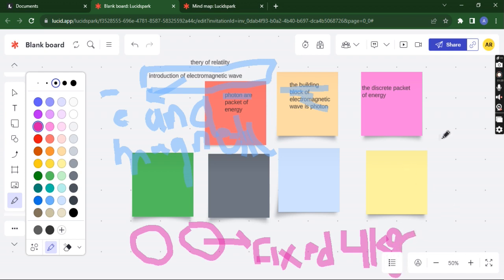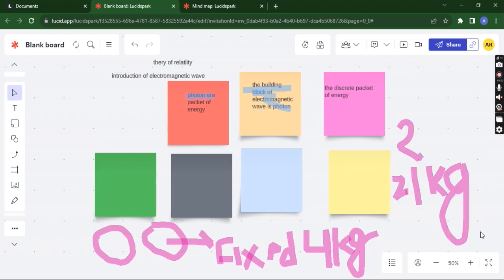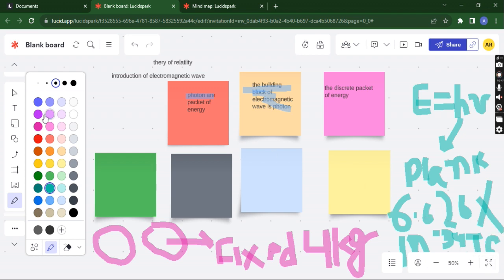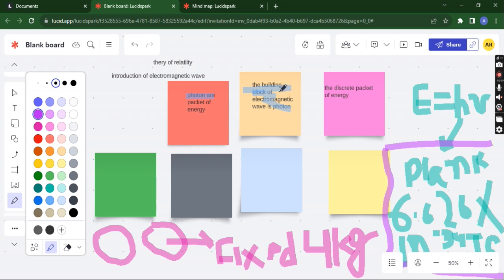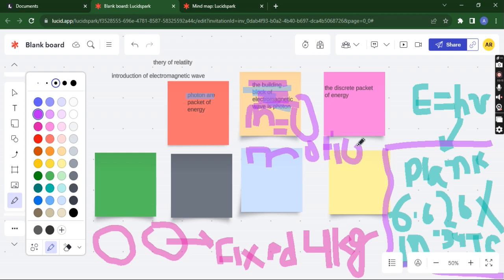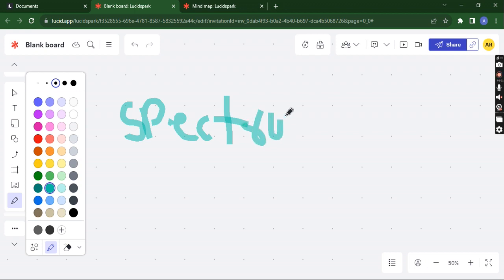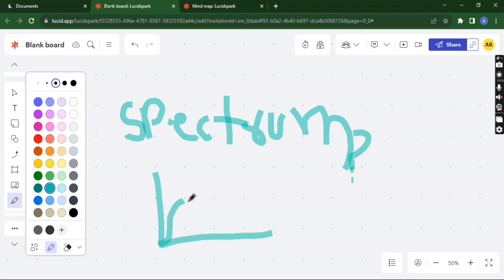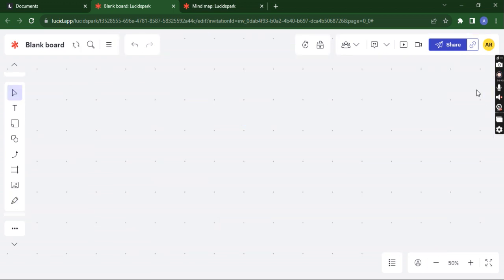PHOTON MODERN PHYSICS INTRODUTION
Video from Noreenhayat